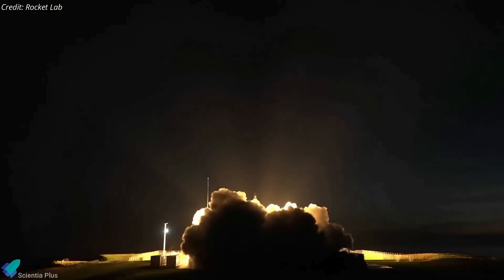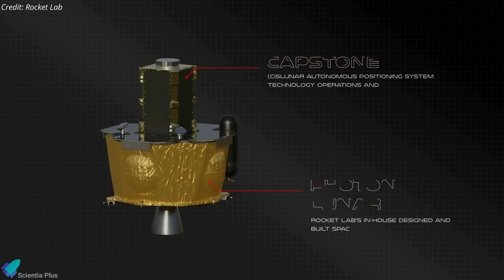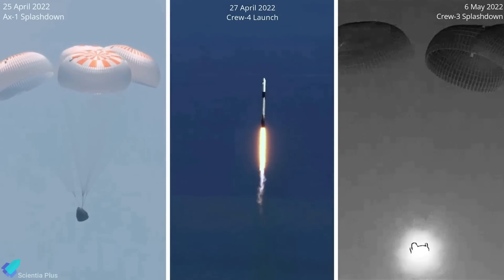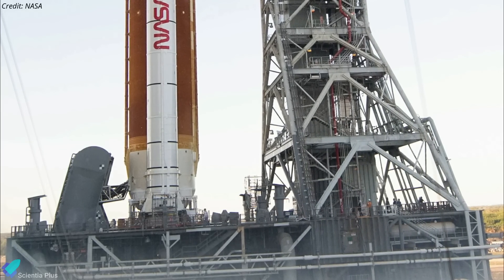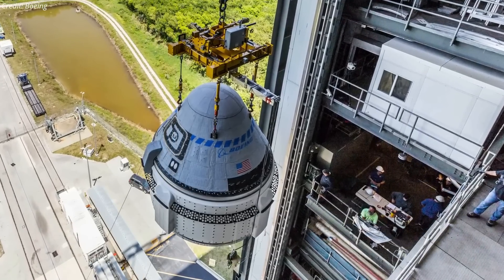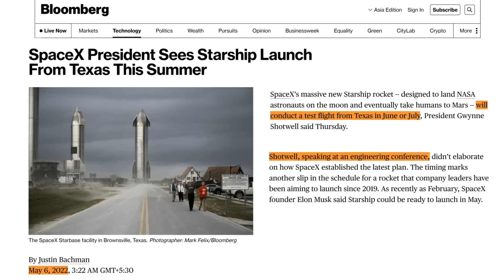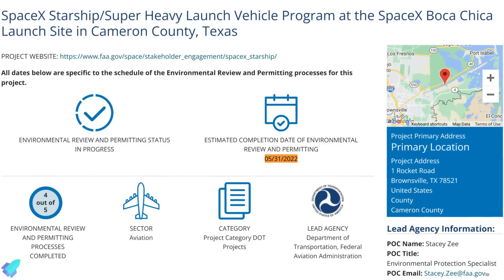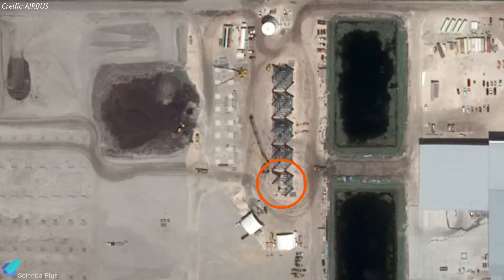Starship-24 Stacked, Booster-7 Ready for Cryo Test, Rocket Lab's First Catch, SLS WDR, Starliner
SpaceX brings super-heavy booster 7 back to the launch pad after methane downcomer repairs. Starship 24 is stacked inside the high bay. SpaceX's Starbase expansion plans will harm endangered species, according to the Fish and Wildlife Service. SpaceX is expanding the solar farm at Starbase.

Rocket Lab briefly catches booster in mid-air after a successful launch. Rocket Lab is ready to launch the CAPSTONE mission to the Moon. NASA's Crew-3 mission concludes with a splashdown. Satellogic signs a multi-launch contract with SpaceX. NASA SLS rocket prepares for a return to the launch pad to finish the wet dress rehearsal. Boeing's Starliner capsule stacked atop the Atlas V rocket ahead of the crucial May 19 launch.

Scripted on 07th May 2022

00:00 Rocket Lab Updates: Booster Catch & CAPSTONE Mission to the Moon
02:52 SpaceX Updates: Crew-3 Return & Satellogic Contract
05:32 NASA SLS Updates
06:50 Boeing Starliner FIXED, Launch Date Announced
08:08 Starship Updates

1. There And Back Again Mission Payload
2. What Happened to Boeing Starliner?
5. U.S. Fish & Wildlife Service documents obtained by CNBC via FOIA request

Image Credits:
Rocket Lab
Lockheed Martin
NASA
Boeing
Brendan Lewis
Starship Gazer
Ryan Hansen Space
Cosmic Perspective
Cnunez Images
SPadre
SpaceX
RGV Aerial Photography
MAXAR
Kevin Randolph
AIRBUS

Video Credits:
Rocket Lab
Advanced Space
NASA
SpaceX
Satellogic
Boeing
LabPadre
RoBossBomb

Thumbnail Image Credit: Cnunez Images